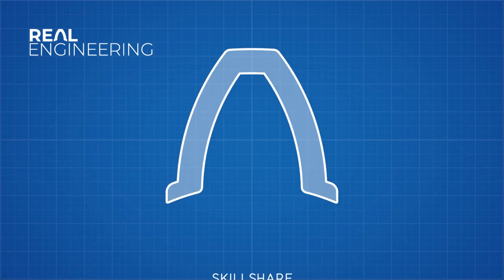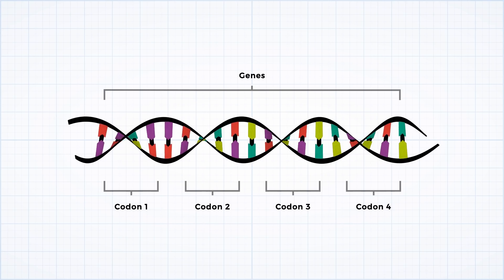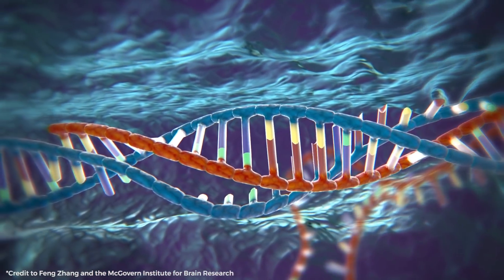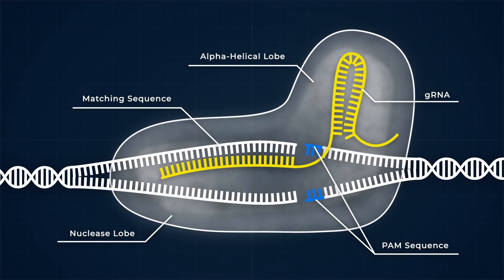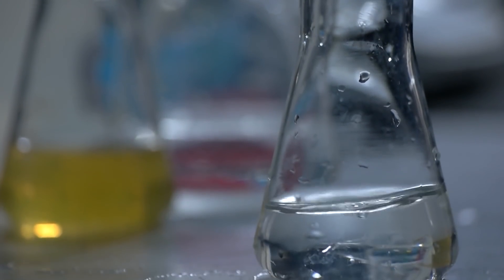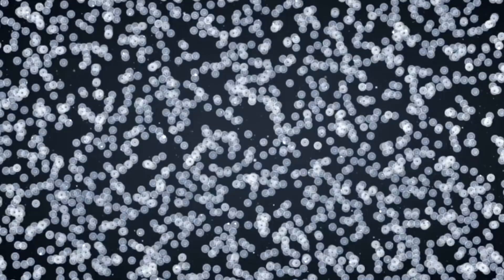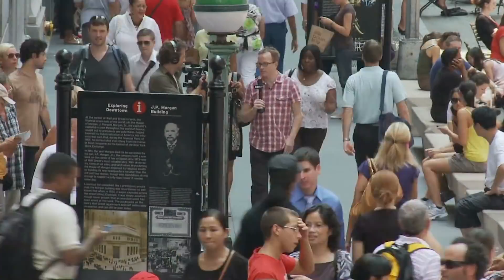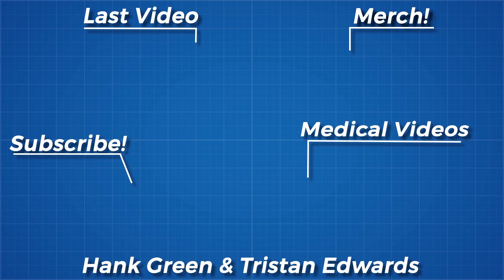Designer Babies - The Problem With China's CRISPR Experiment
Thank you to Feng Zhang and the McGovern Institute for Brain Research for permission to use their 3D CRISPR Animations.

Credits:
Narrator/Director: Brian McManus

4.Mojica FJM, Díez-Villaseñor C, García-Martínez J, Soria E2005. Intervening sequences of regularly spaced prokaryotic repeats derive from foreign genetic elements. J Mol Evol 60:174–182. doi:10.1007/s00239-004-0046-
(data not currently published, all information taken from He Jiankui’s November 2018 talk on his work)

Songs:
Organic Textures 1 - Johannes Bornlöf
I See Blue - Dye O
Thermal Horizon 2 - Gunnar Johnsén
Shadow Rest 3 - Emil Axelsson
Bermuda - Ooyy

Thank you to my patreon supporters: Adam Flohr, Henning Basma, Karl Andersson, Mark Govea, Hank Green,  William Leu, Jason A., Chris Plays Games, Tristan Edwards, Ken Coltan, Andrew McCorkell, Ian Dundore, John & Becki Johnston. Nevin Spoljaric, Jason Clark, Christopher Lam, Deven Warren Rathbun.